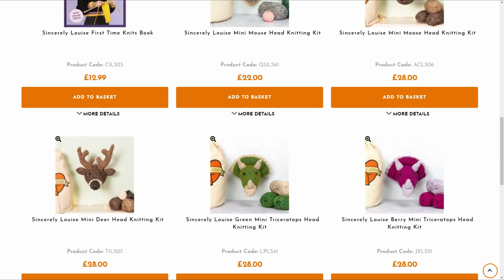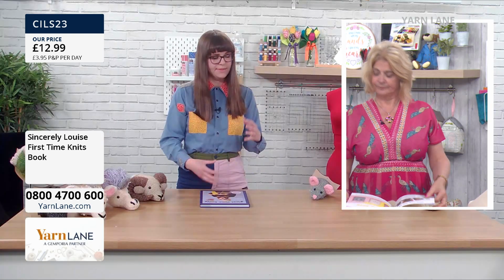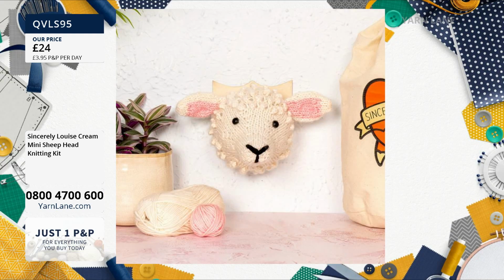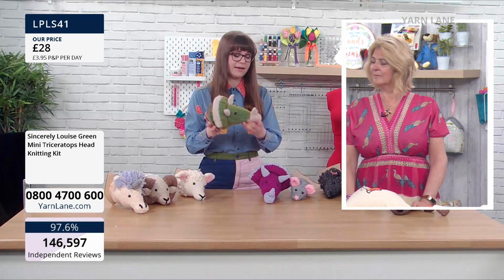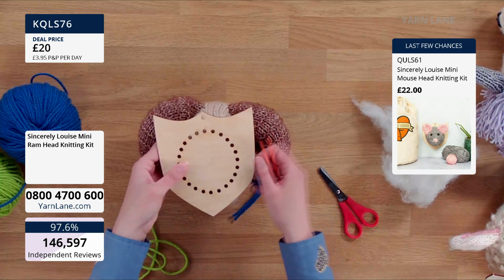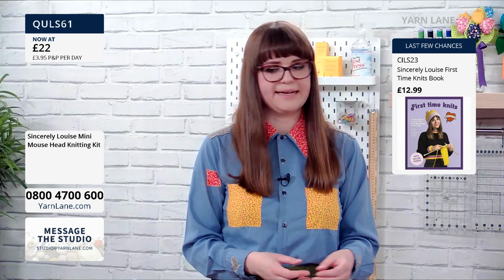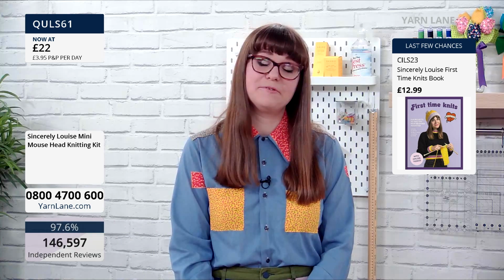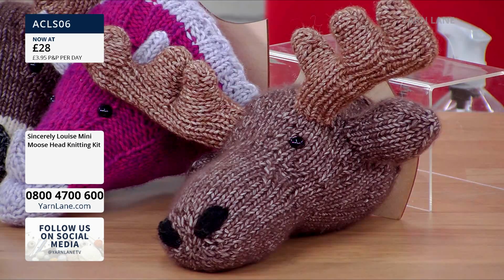Yarn Lane – 14/05/2021 – Sincerely Louise knitted mini animal head kits plus Mini Mouse Head kit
Sincerely Louise is back with her knitted mini animal head kits, plus the launch of her Mini Mouse Head kit